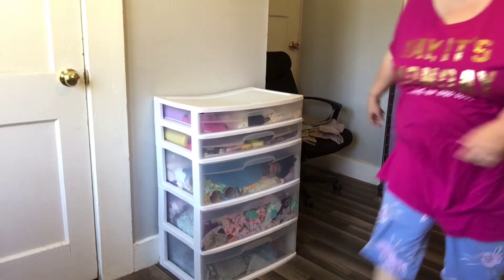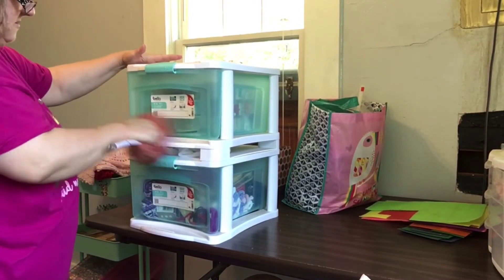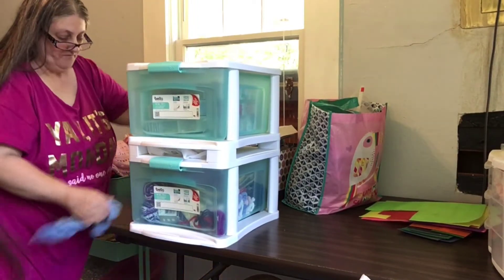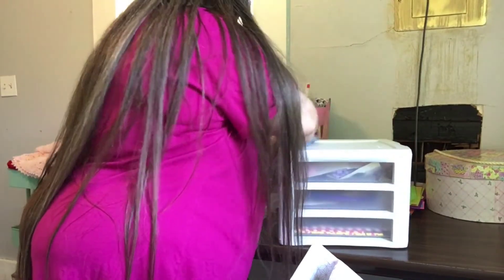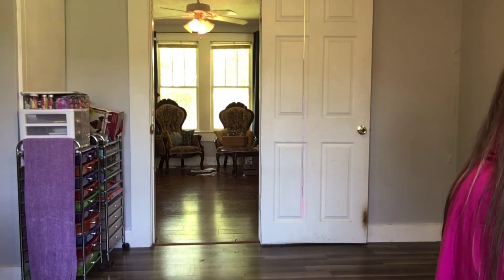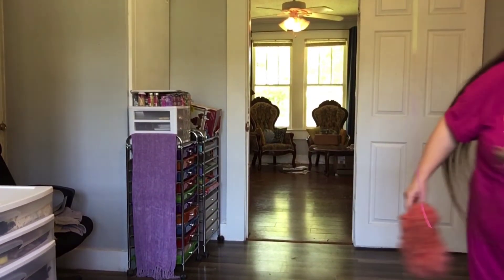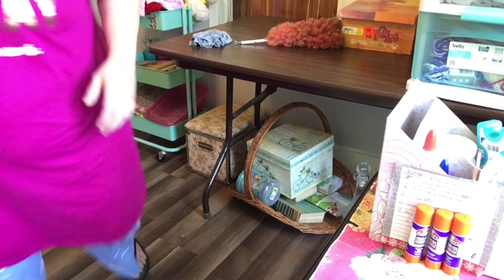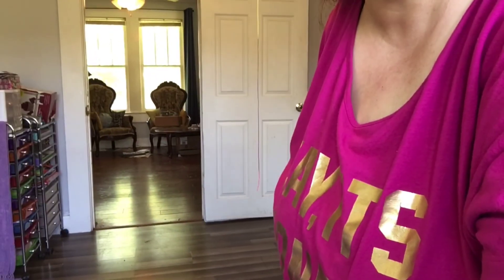My craftroom plans part 17 of lots lol